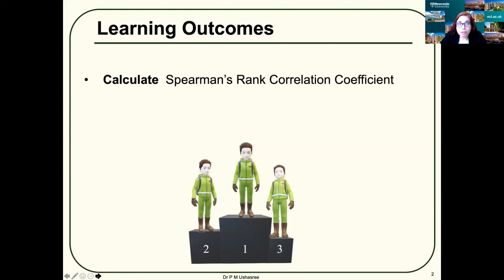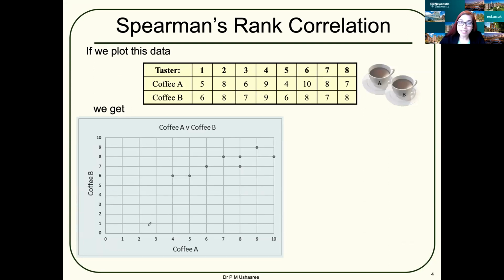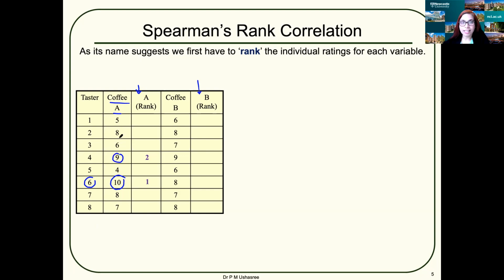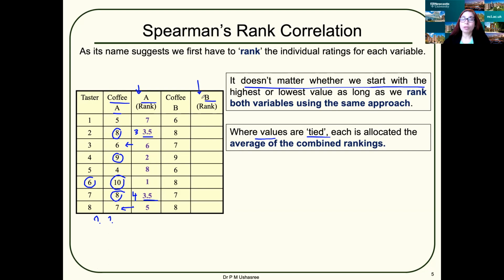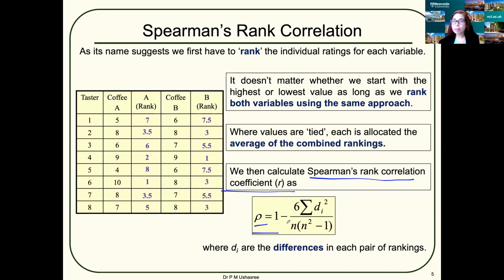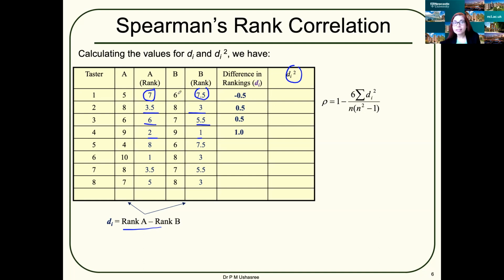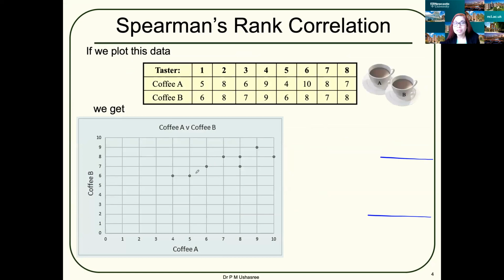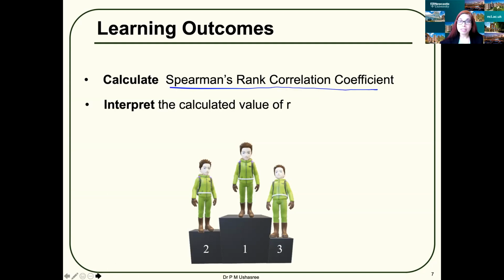Lecture 11: Part 3- Spearman's rank Coefficient